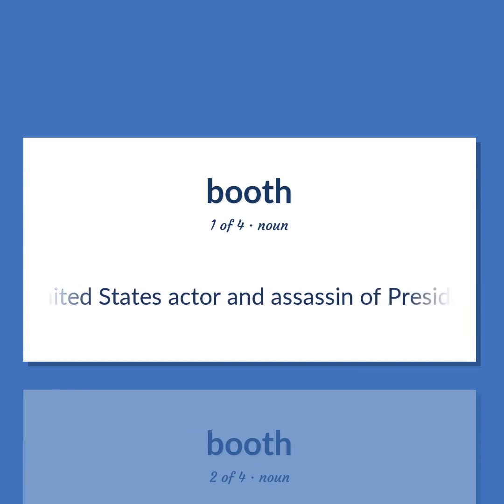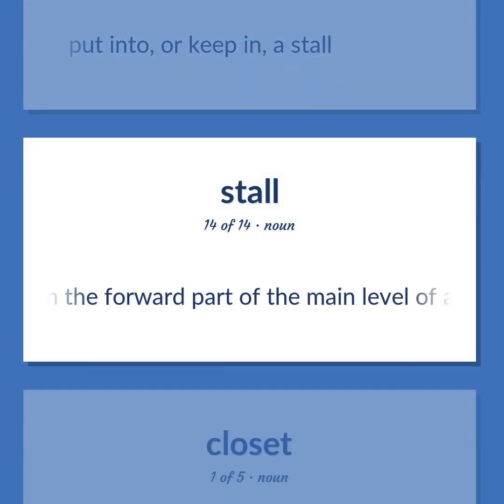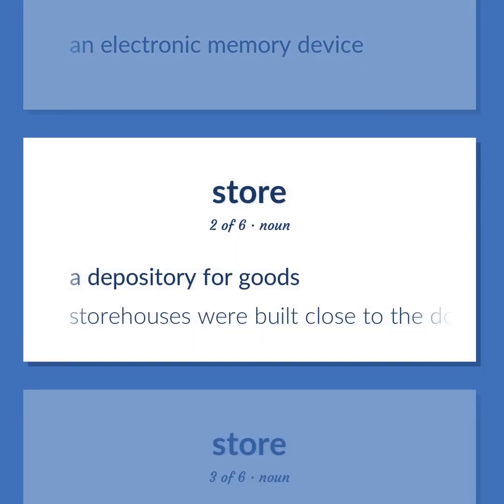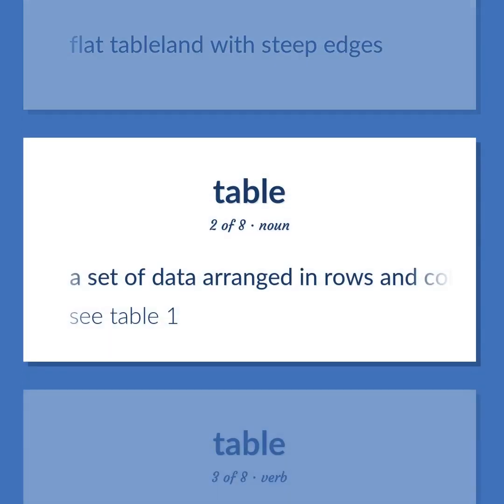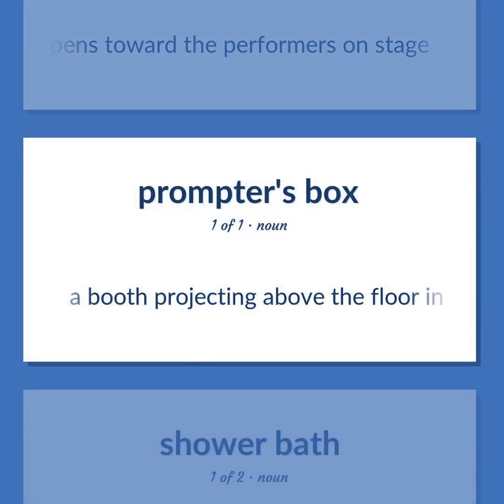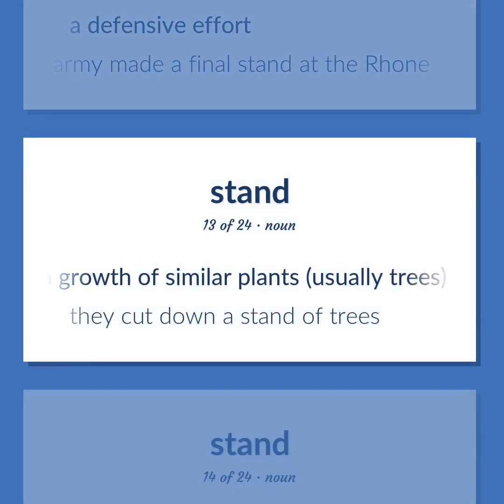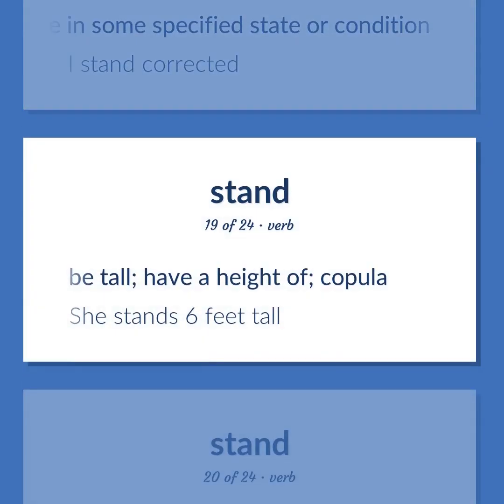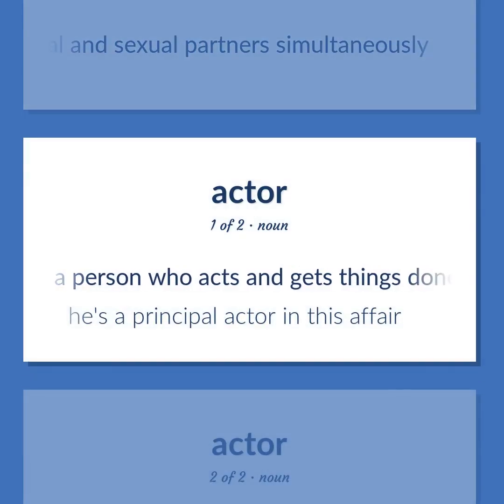Booth - 103 English Vocabulary Flashcards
BOOTH meaning. Following our free educational materials, you learn English in a great way with ease and efficiency.